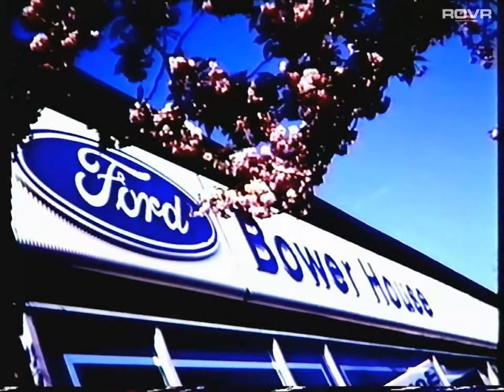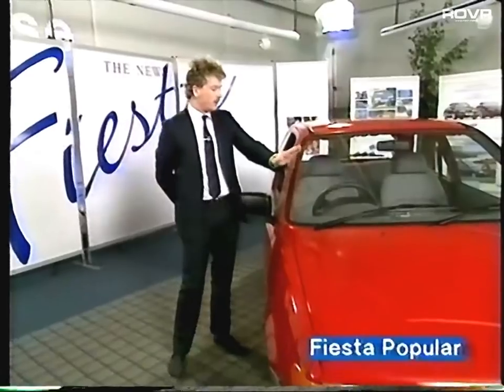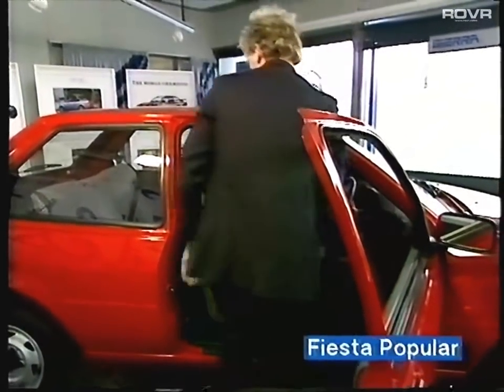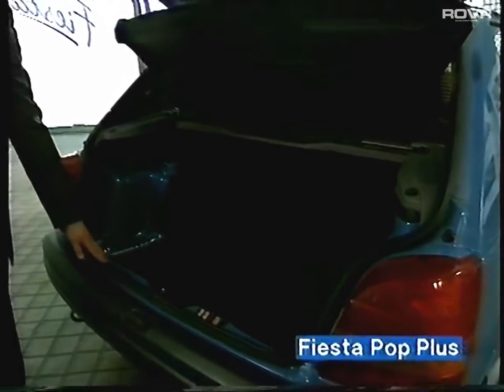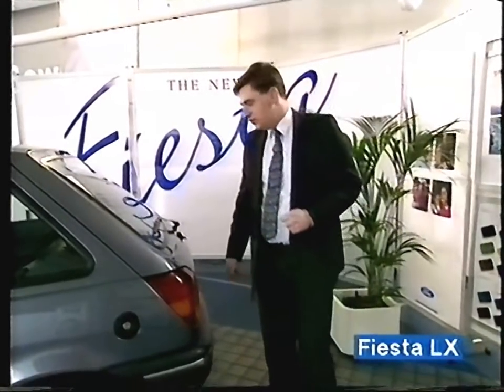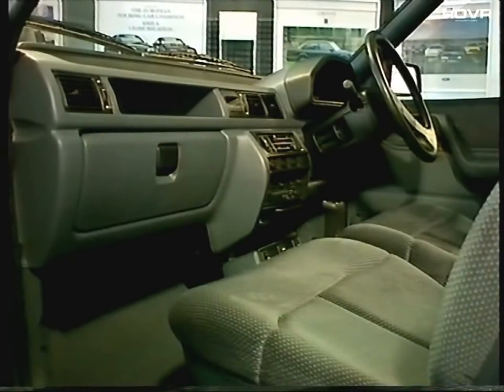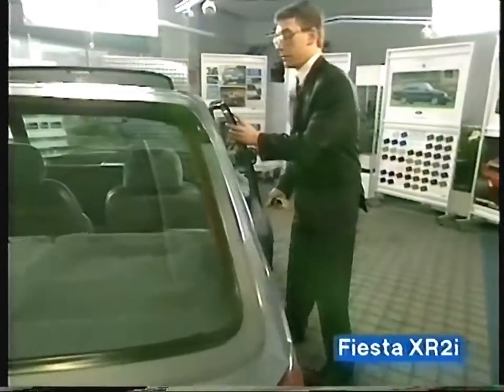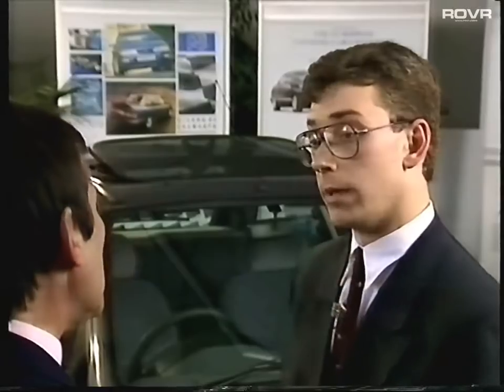Ford - Fiesta (Mk3) - UK Launch Models Product Guide (1989)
Fiesta Popular
Fiesta Popular Plus
Fiesta L
Fiesta LX
Fiesta Ghia
Fiesta S
Fiesta XR2i